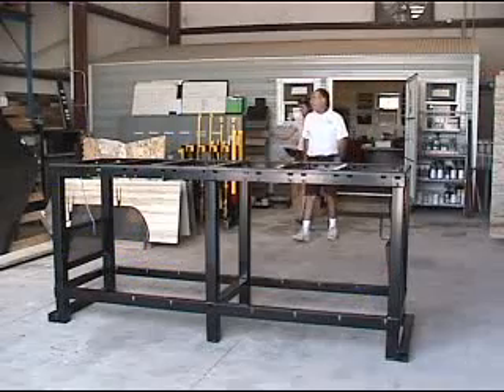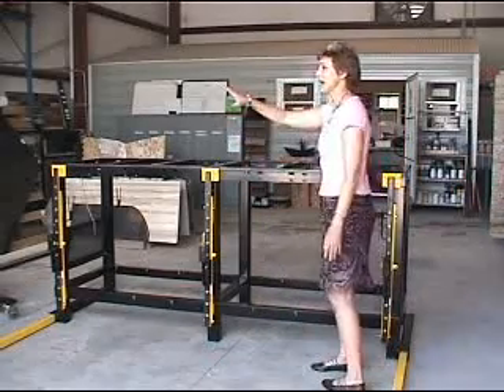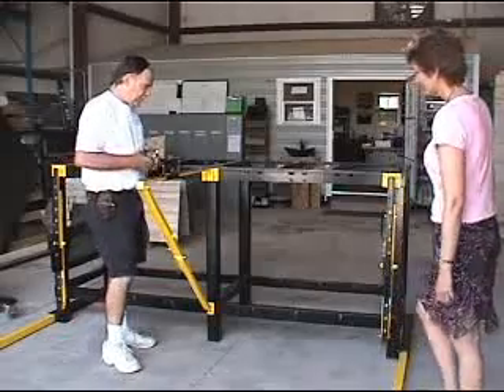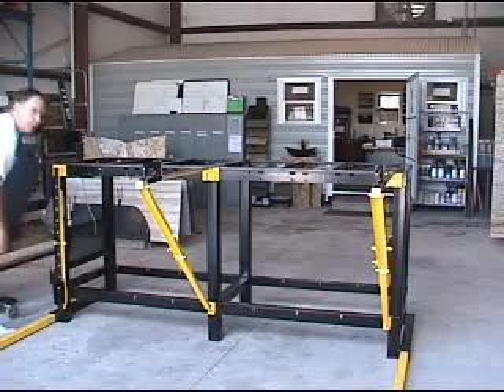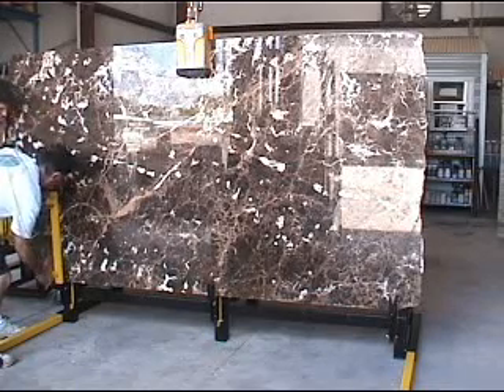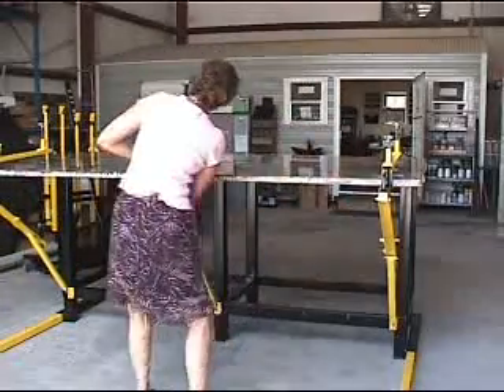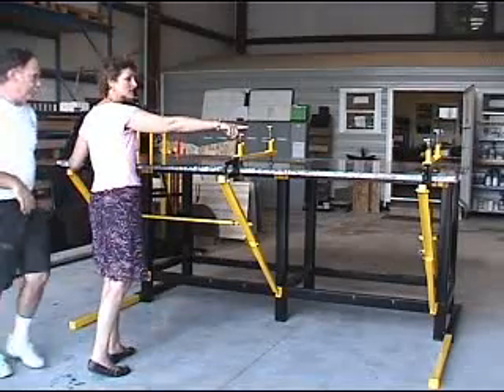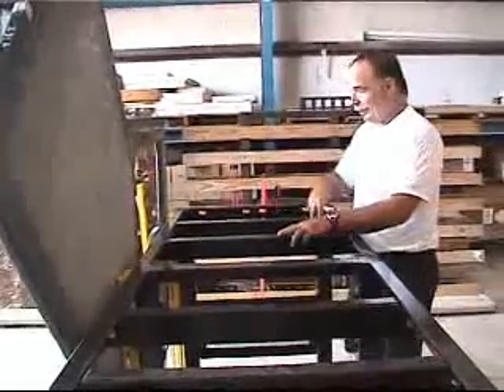Stonehinge demo #1.flv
This is a material lifting and handeling system, for stone slabs, heavy sheet goods such as steel, glass tables, heavy doors. To be placed onto a fabrication table, the table is a part of the system.

It's in poor taste that people comment or "dislike" my video because of my comments on political issues on other videos. I don't care if you don't like a conservative viewpoint and will continue to delete those comments on political hatred. It just shows to me how childish the left can be.